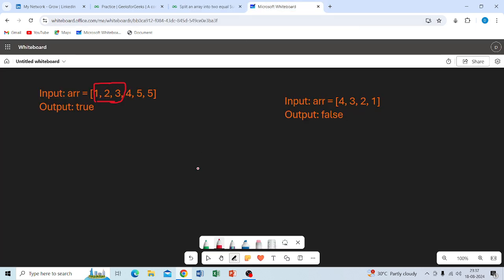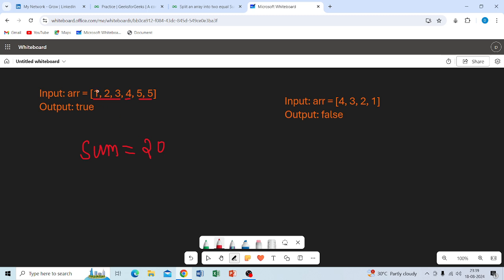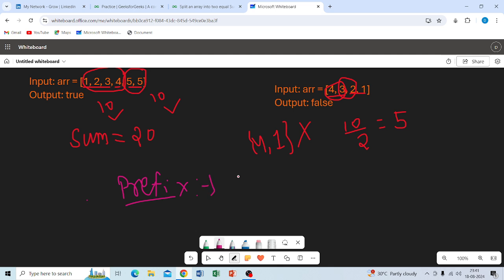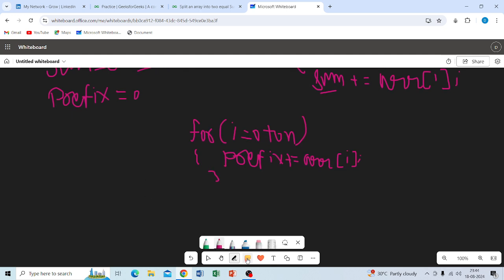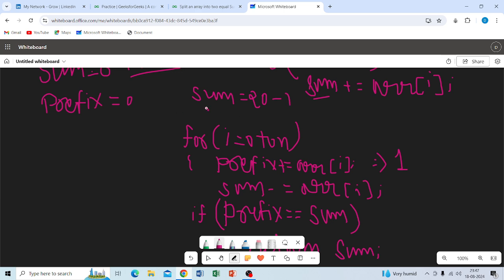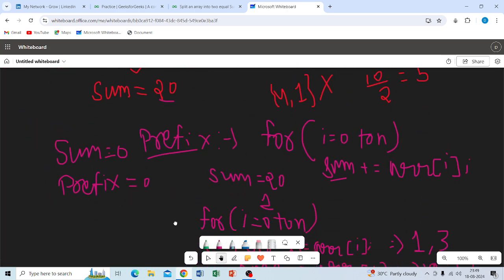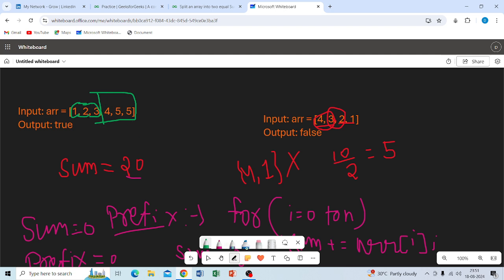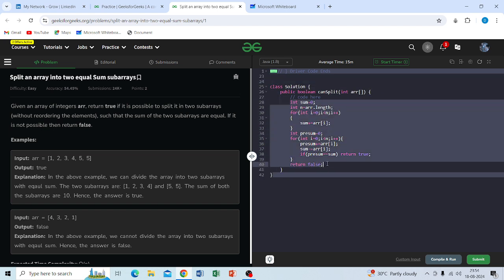Split an array into two equal Sum subarrays